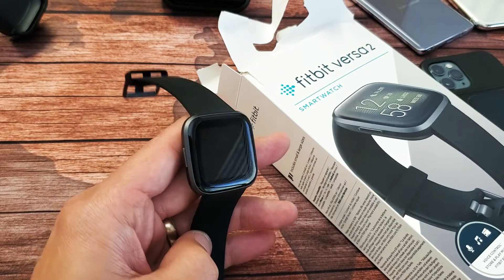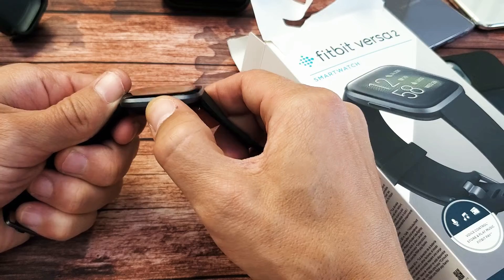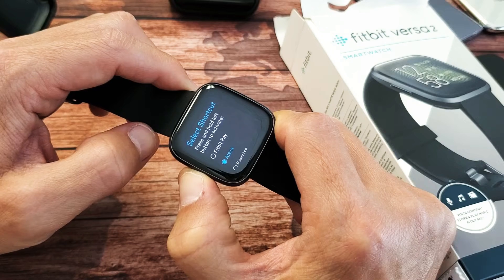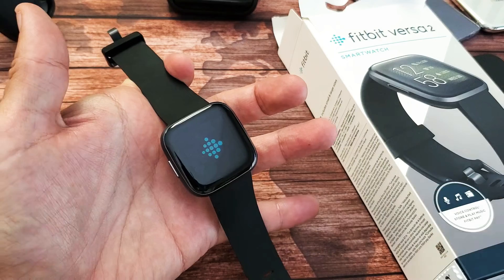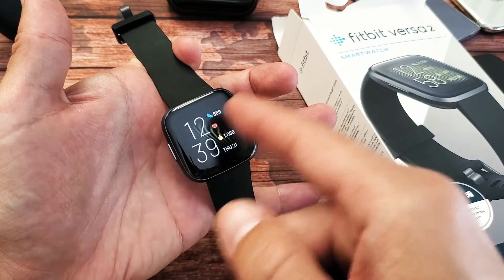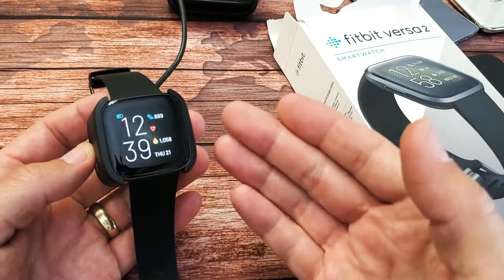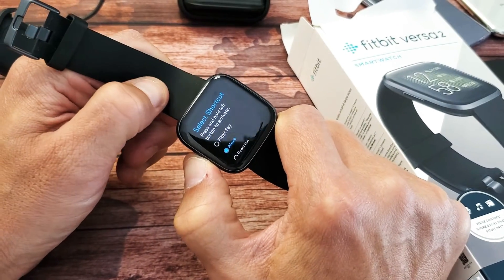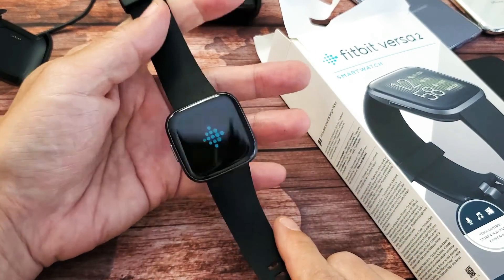Fitbit Versa 2: Black Screen or Display Won't Turn On (FIXED- Try this First)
I show you how to fix a Fitbit Versa 2 that has a black or blank screen or the display won;t turn on. This should also work for Fitbit 1 and Lite too. Hope this helps.
Fitbit Versa 2